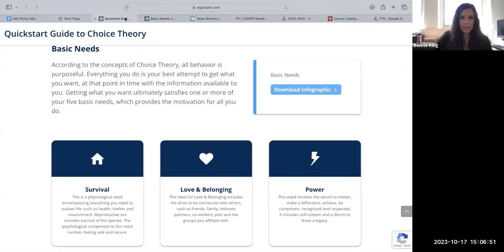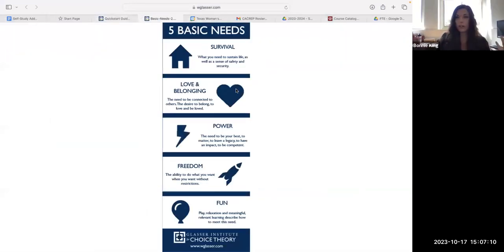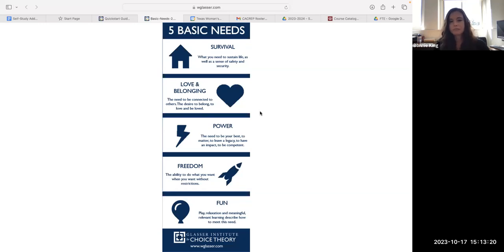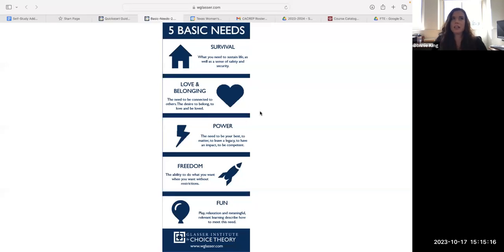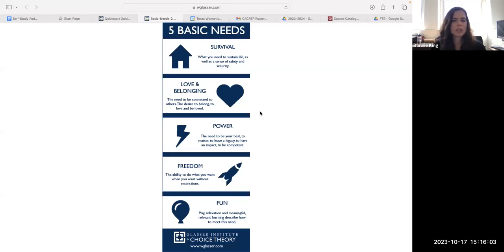5 Basic Needs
Recognizing your basic needs can be such a crucial part of healthy coping. Advocating for what you need, actively attempting to meet your needs on your own and also seek out support from others are all key aspects of staying mentally well.

Take a few moments to reflect on what needs you might be neglecting and see if you can make a conscious effort to care for yourself by recognizing and addressing your needs.